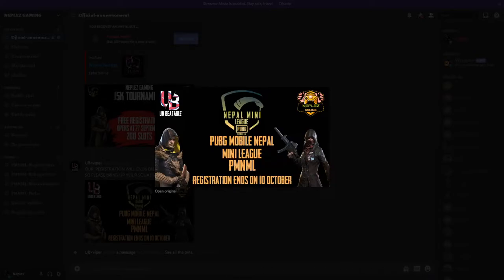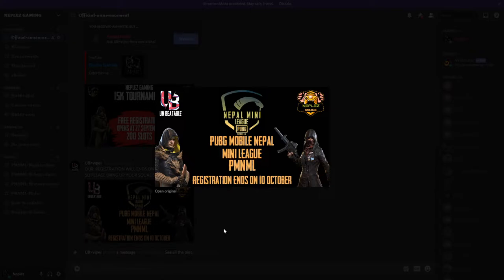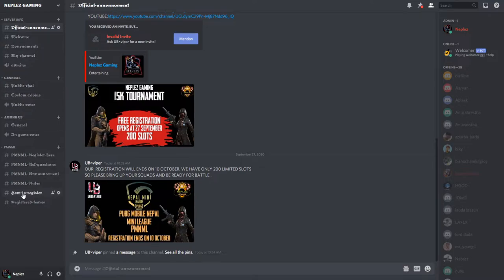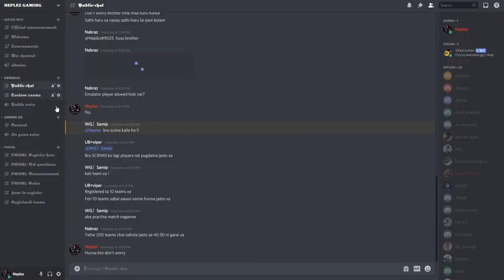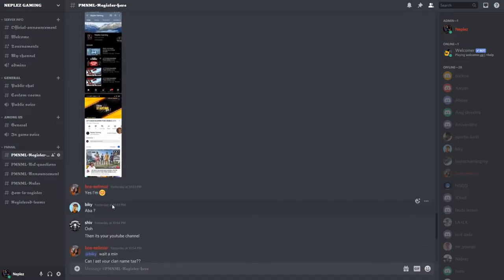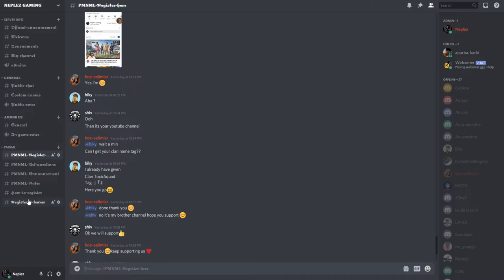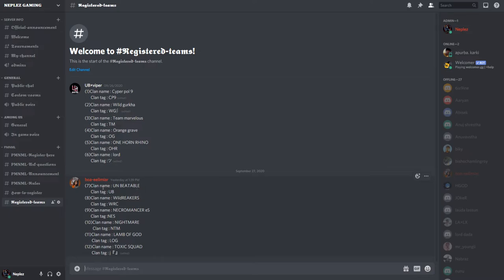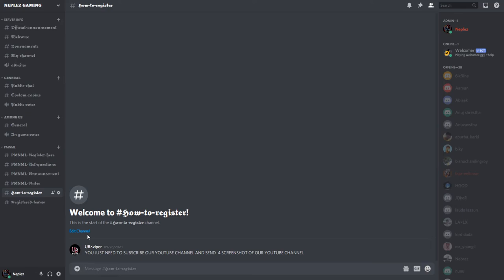How to Register PMNML (PUBG MOBILE NEPAL MINI LEAGUE)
HEY GAMERS,
        NEPLEZ GAMING IS HERE WITH YOU
NEPLEZ GAMING IS ORGANIZING 15K TOURNAMENT. REGISTRATION OPENS FOR  200 SLOTS.

REGISTRATION OPEN AT   SEPTEMBER 27

           【PRIZE DISTRIBUTION】

TOTAL PRIZE POOL :- Rs. 15000/-

★1st prize :- Rs.8000/-
★2nd prize :- Rs.4000/-
★3rd prize :- Rs.2000/-
 (TOP 2 ACTIVE VIEWERS GET Rs 500/- EACH)